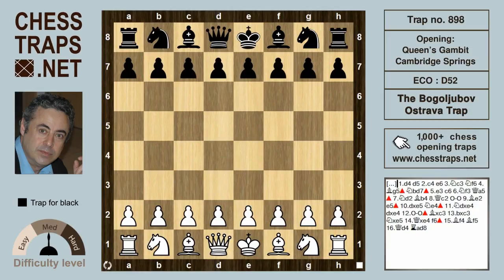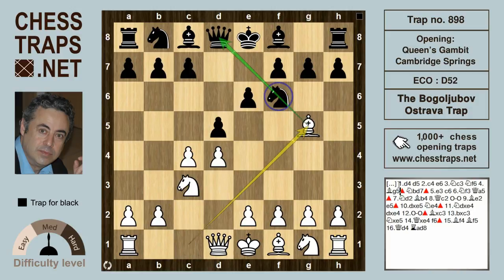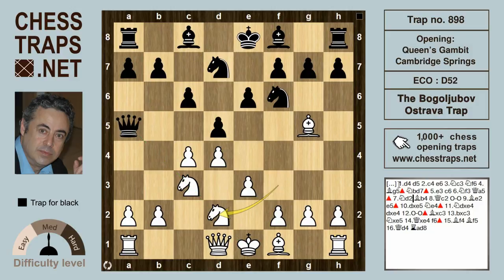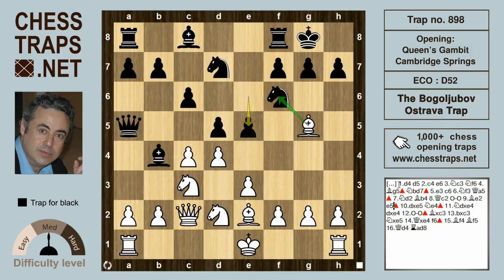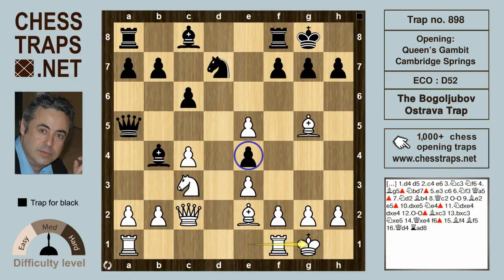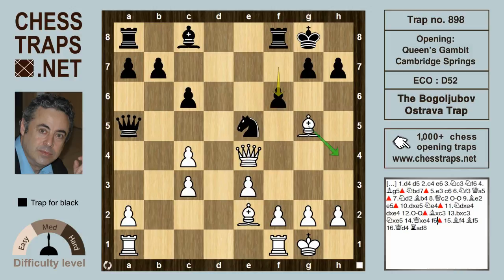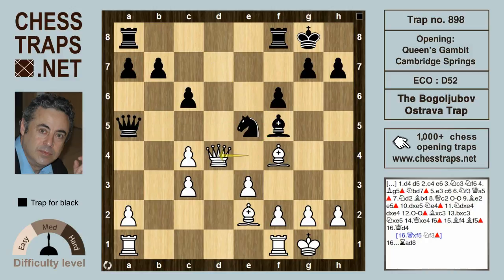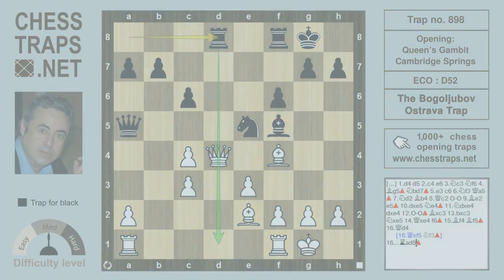Queen's Gambit Cambridge Springs - The Bogoljubov Ostrava Trap (trap no. 898)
Ernst Gruenfeld - Efim Bogoljubov 1923
1.d4 d5 2.c4 e6 3.Nc3 Nf6 4.Bg5 Nbd7 5.e3 c6 6.Nf3 Qa5 7.Nd2 Bb4 8.Qc2 0–0 9.Be2 e5 10.dxe5 Ne4 11.Ndxe4 dxe4 12.0–0 Bxc3 13.bxc3 Nxe5 14.Qxe4 f6 15.Bf4 Bf5 16.Qd4 Rad8